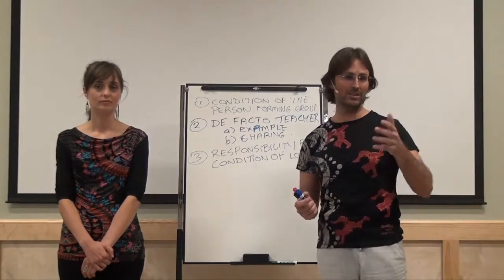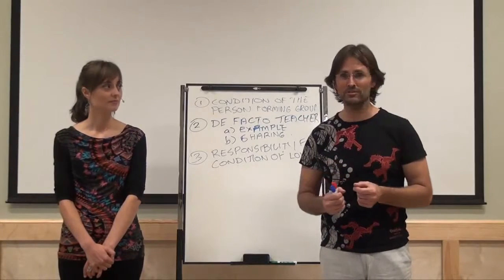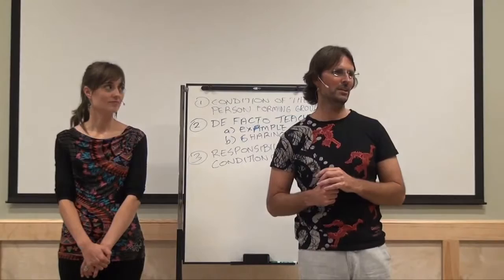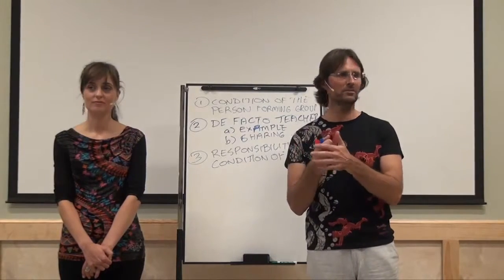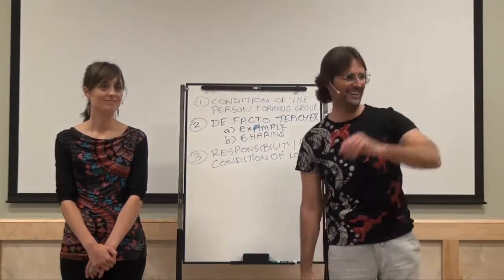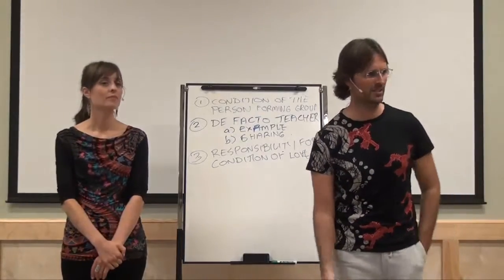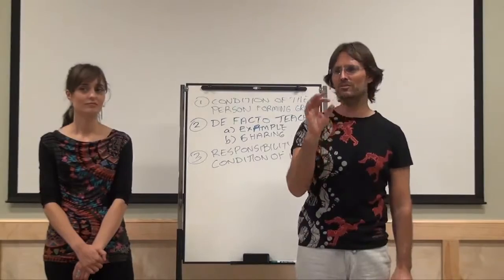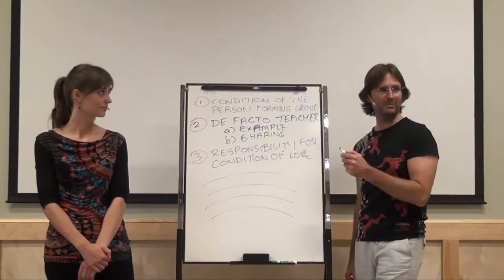Jesus & Mary on Allowing Attack in Groups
Jesus and Mary discuss dynamics at play in groups.

This is a section of the assistance group presentation by Jesus and Mary entitled "20131116 Texas USA 2013 - Jesus & Mary - Leading Groups With Love S9".

dtstart:003549:
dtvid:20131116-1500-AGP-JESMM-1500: